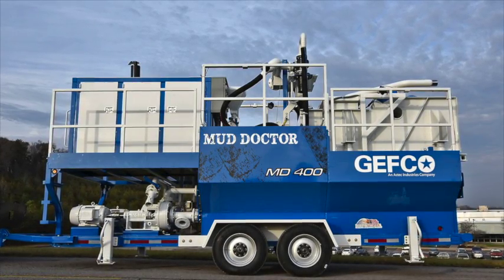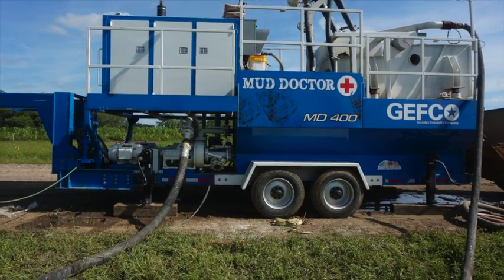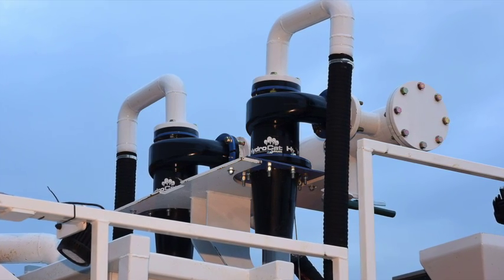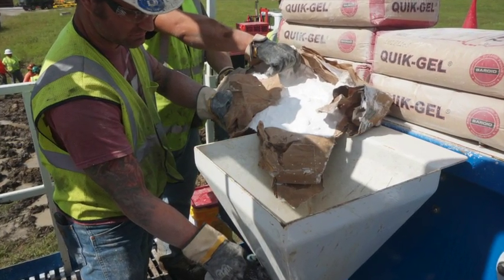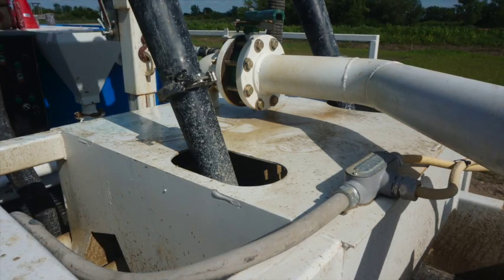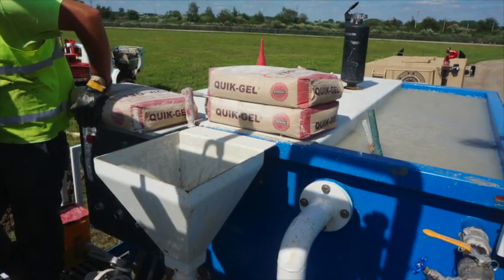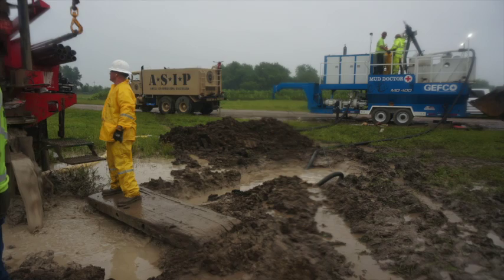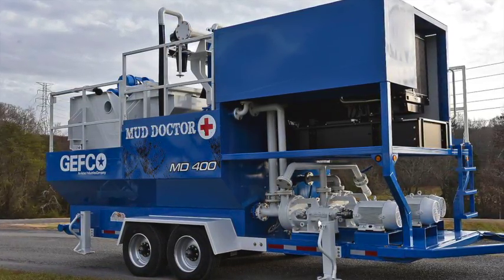GEFCO Mud Doctor 400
The MD 400 is a solids control system with cleaning capacity of 400 GPM and a volume capacity of 1800 Gallons.  The three tank design features a dirty tank, active system tank and a mud mix tank. The GEFCO MD400 is specifically designed to remove a wide range of drill solids from your drilling fluid.  This solids control system is designed to help maintain operating costs by keeping your mud clean and reusable.  The Mud Doctor can be utilized in all types of vertical and horizontal borehole drilling.